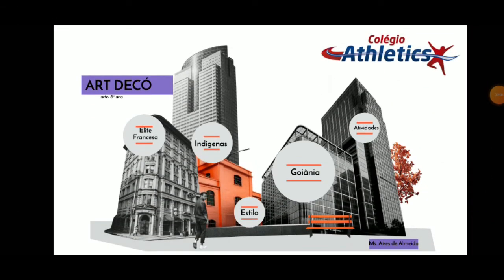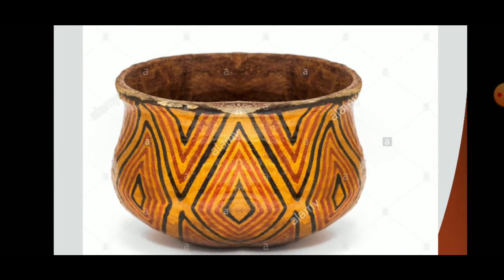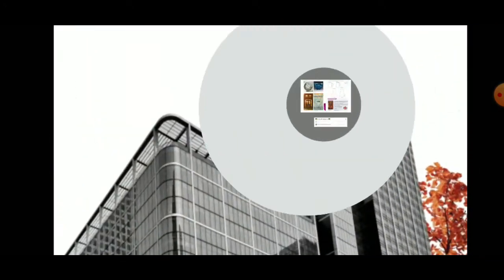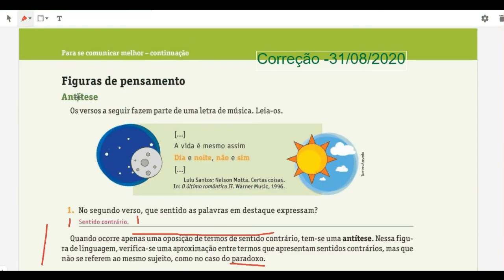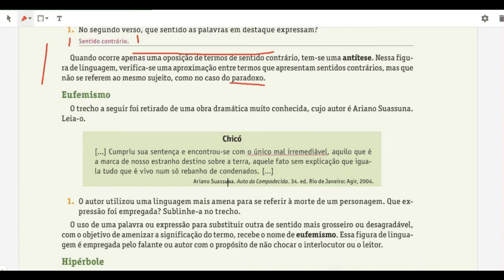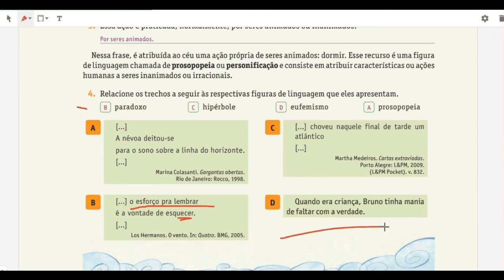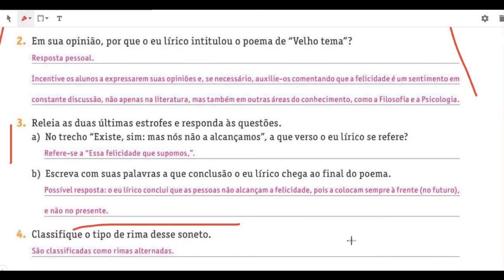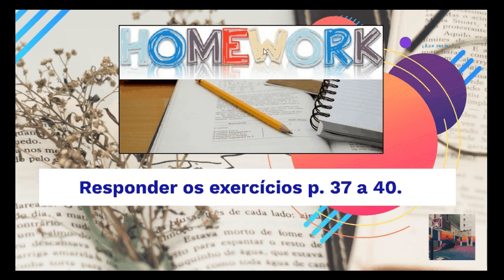8° Ano - 31.08.2020 (Segunda-Feira)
Nesta videoaula do Youtube você terá acesso às aulas de:

Inglês (Mr. Stefli): início em 00:03
Arte (Ms. Aíres): início em 11:03
Redação (Ms. Cristiane): início em 22:06

Atividade para casa (Homework):

Inglês (Mr. Stefli): Analisar o texto anexado no Google Classroom, o qual foi mencionado na vídeo aula. Em seguida analisar os exemplos também anexado no tópico de Inglês e por fim criar 5 frases fazendo uso do verbo modal should e 5 frases fazendo uso do shouldn’t sobre o tema de cuidados com os animais.
Arte (Ms. Aíres): Assistir ao video disponível no canal do YouTube do Colégio Athletics em 31/08, responder e postar atividade no tópico: Artes 3º Bimestre: Art Decó.
Redação (Ms. Cristiane): Responder os exercícios p. 37 a 40.